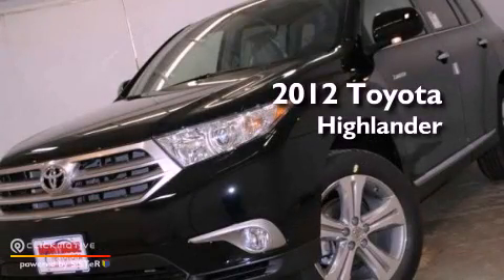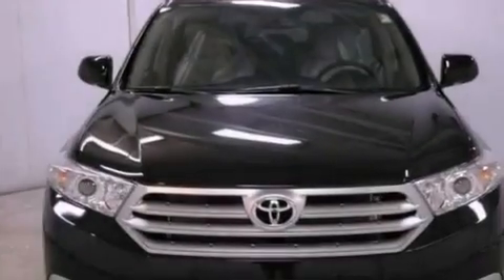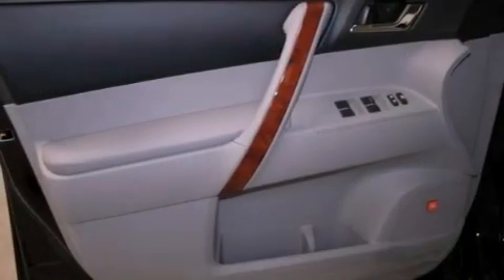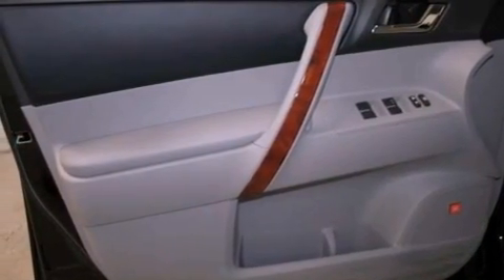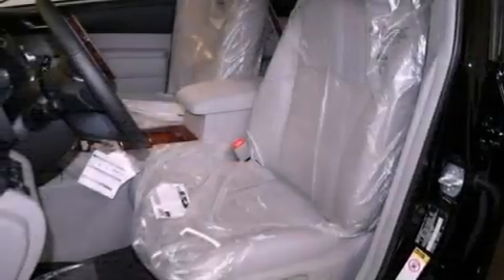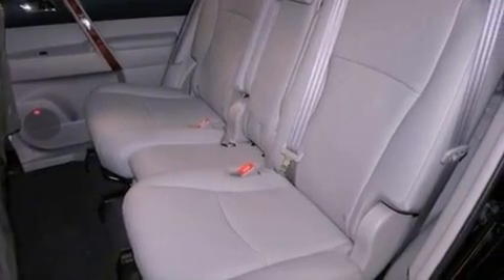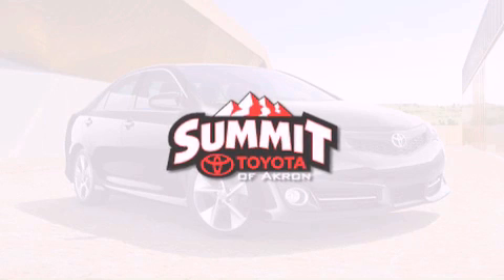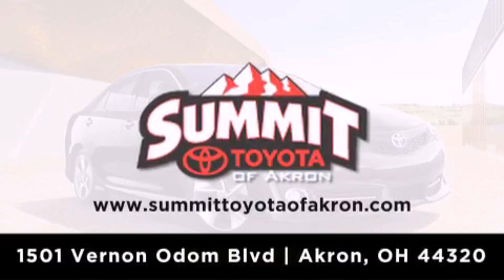2012 Toyota Highlander Akron OH 44320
Year : 2012
 Make : Toyota
 Model : Highlander
 Engine : Gas V6 3.5L/211
 Trans . : Automatic
 Exterior : Black
 Miles : 3

 Stock : 3C0601